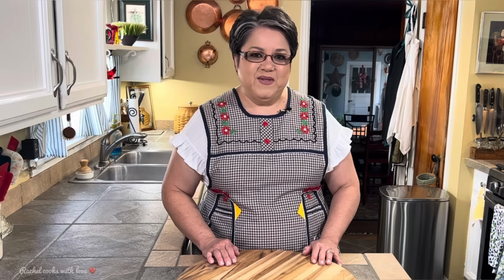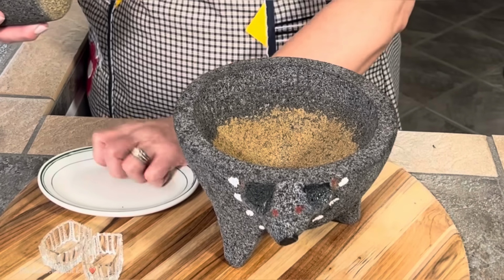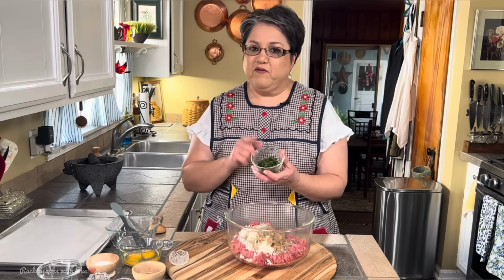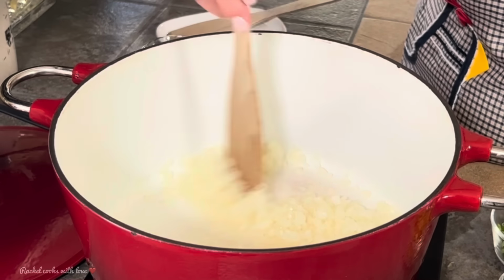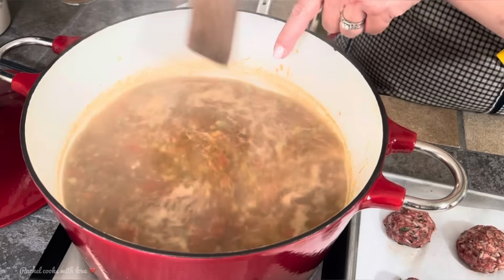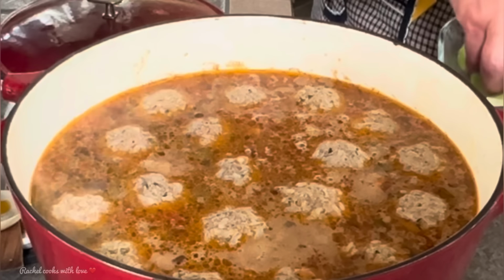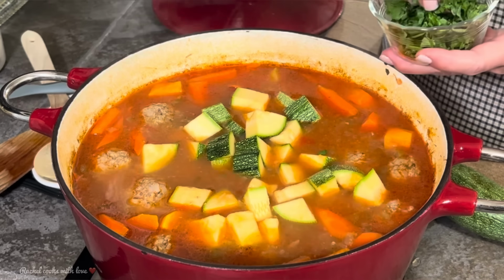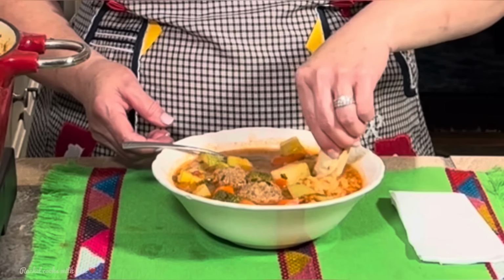Caldo De Albondigas // Mexican Meatball Soup ❤️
I can’t tell you enough about this delicious CALDO DE ALBONDIGAS, it is a Mexican Meatball Soup that is loaded with flavor. It is hearty with pillowy soft beef meatballs that are perfectly seasoned and vegetables, you will put this down on your list of favorites. I love to prepare this soup, especially on chilly or cold days, the unique flavor of the smoky chipotle pepper and it’s adobo sauce take it to a whole new level, it’ll have a subtle hint of heat that takes it to a new level, but you can add the Smokey flavor with the adobo sauce and leave the chipotle pepper out too. I love adding a few pieces of a sweet potato to give it a hint of sweetness that will be the perfect balance with everything else. I side it with Mexican rice and freshly made corn tortillas. I hope you give it a try. ❤️

INGREDIENTS -
1 1/2 lbs. lean ground beef
1/2 Small chopped onion
2 green onions chopped (green and white part)
1/2 small green bell pepper (orange or yellow or Anaheim)
1 large Celery rib (finely chopped)
2 large Roma tomatoes (diced small)
1 large russet potato (diced medium/large)
1/2 Small sweet potato (diced like potato)
1 Chayote (peeled and diced) optional
2 medium Carrots (bite size pieces)
2 Small/medium Mexican squash OR zucchini (diced)
Small bunch chopped Cilantro
1/3 C. Partially cooked rice (i used jasmine)
2 Tbsp Canola oil
Salt and Pepper to your liking
12 C. Beef broth (i made mine with KNORR beef bouillon

MEATBALLS -
1 1/2 lbs. lean ground beef
1/4 Onion (finely chopped )
4 sprigs Mint chopped ( leaves only)
1 tsp Onion powder
1 tsp garlic powder
1/2 tsp ground cumin
Salt as needed
Pepper as needed
1/3 C. Partially cooked rice
3/4 tsp mexican oregano (optional )
2 large eggs

MOLCAJETE SPICES
3/4 tsp whole cumin
3/4 tsp peppercorn
2 large Garlic Cloves
1 C. Water
1/4 tsp salt (optional) helps to grind